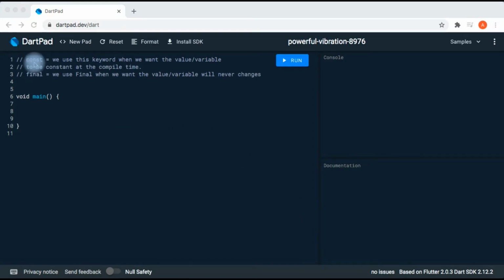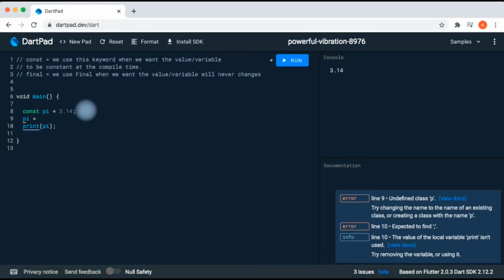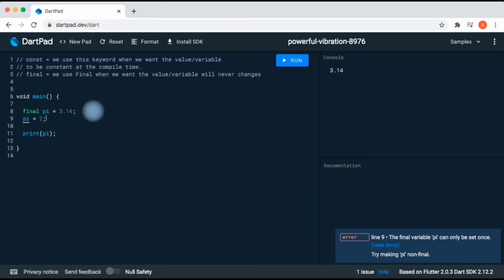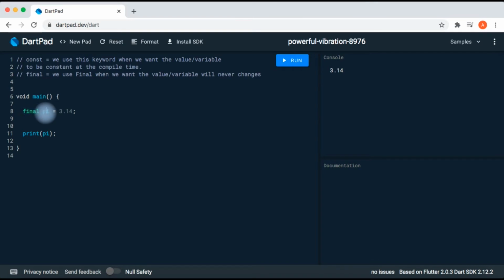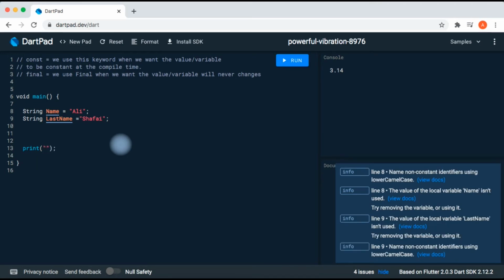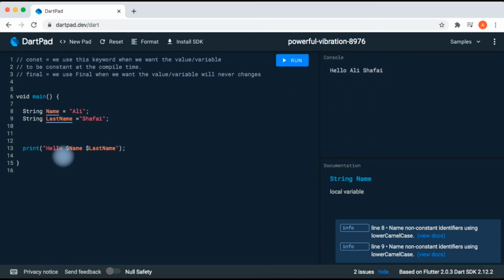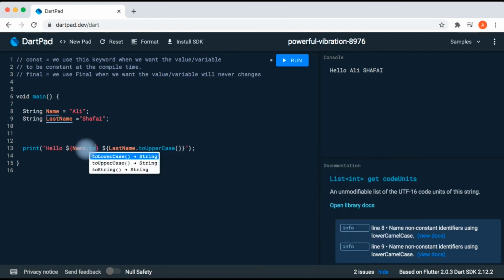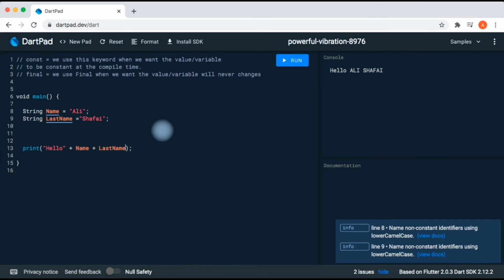String concatenation in (Flutter Dart)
In this Flutter Dart video tutorial you will learn about string concatenation, final and const keywords also in Flutter Dart programming language.